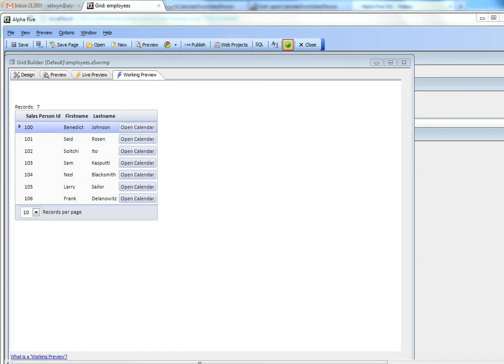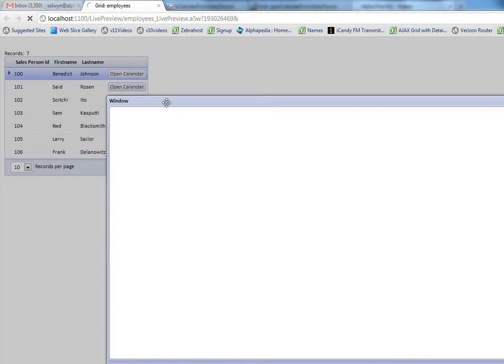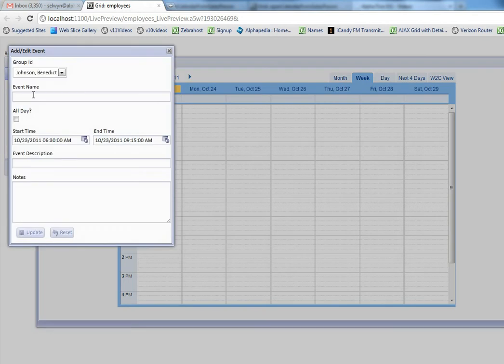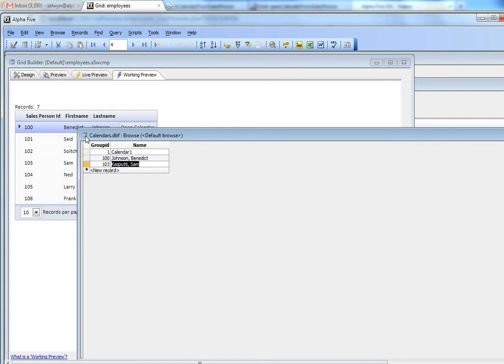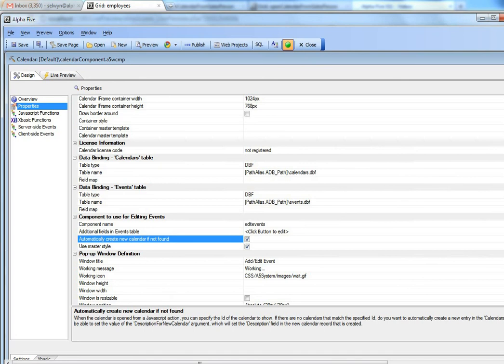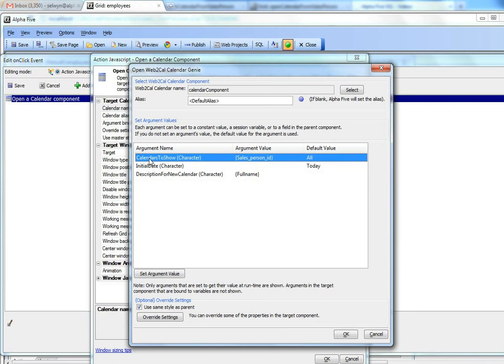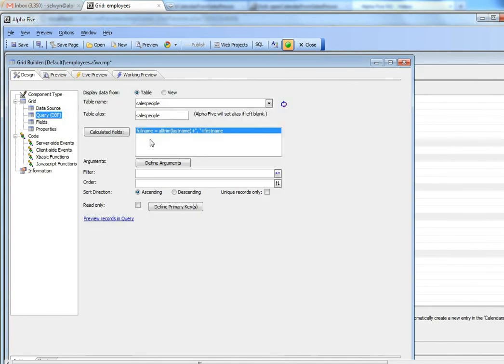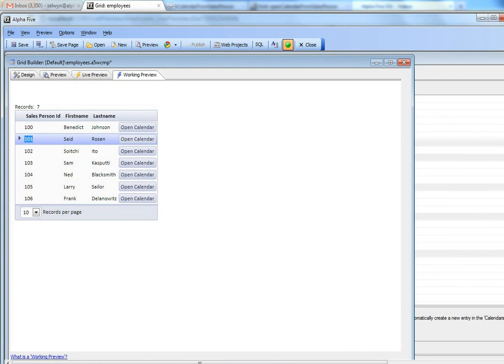Alpha Five v11 Calendar Component Dynamically Creating New Calendar Records